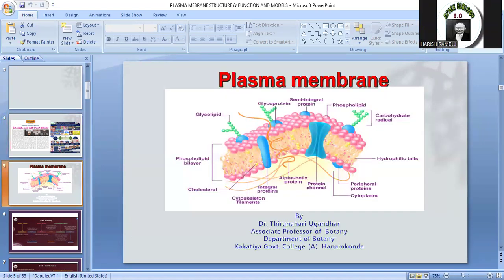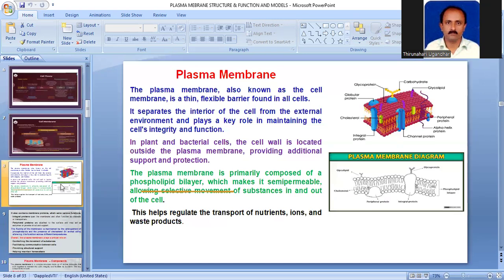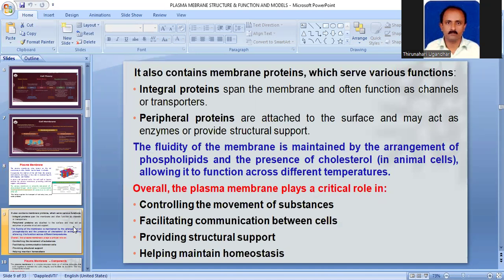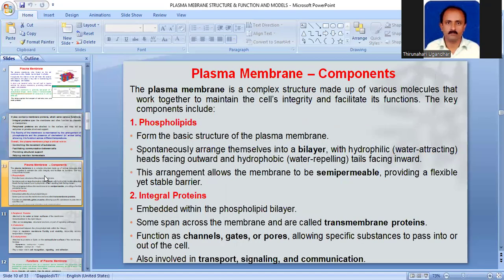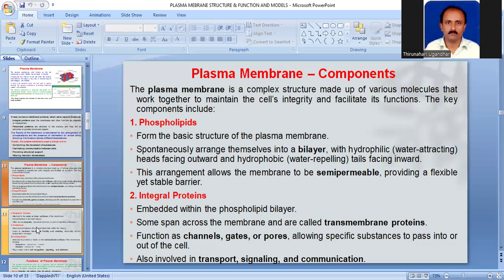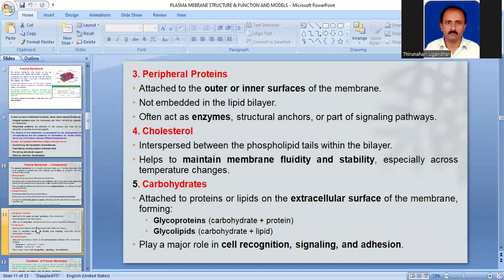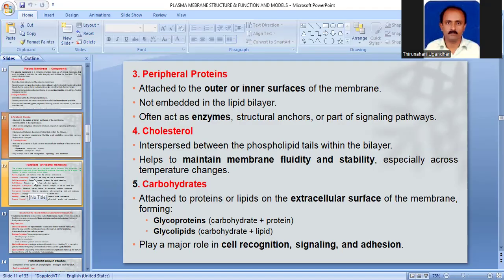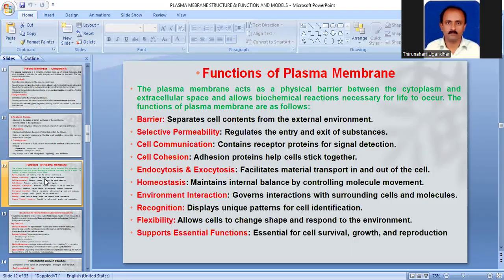CPGET-2025 JL/DL/GURUKUL /PGT - COMPONENTS OF PLASMA MEMBRANE -CELL BIOLOGY Dr THIRUNAHARI UGANDHAR